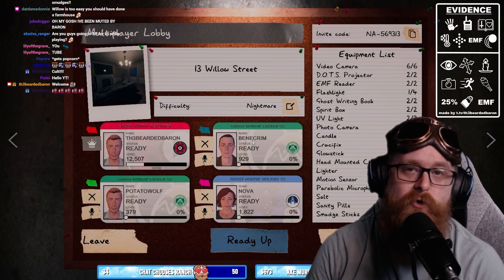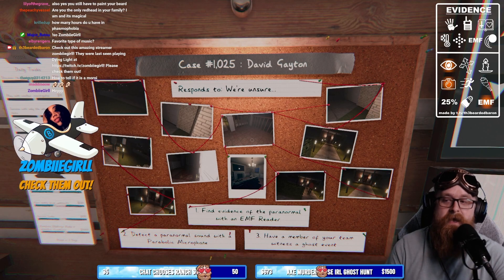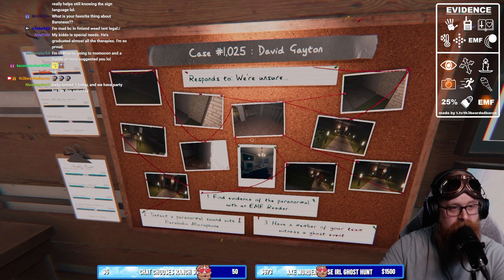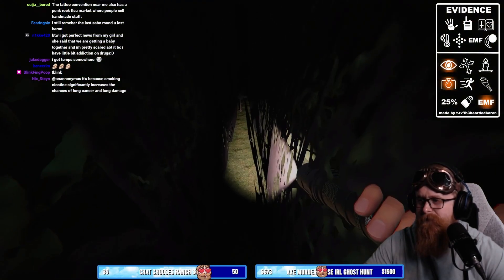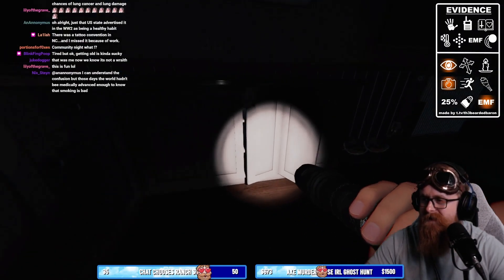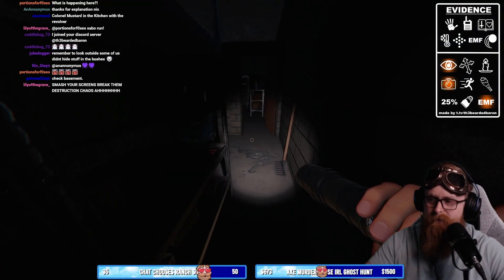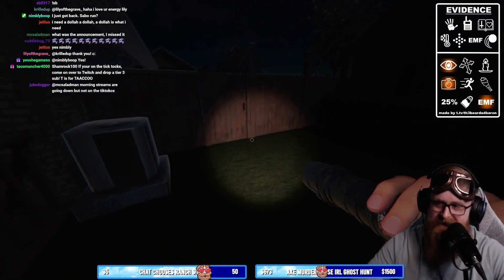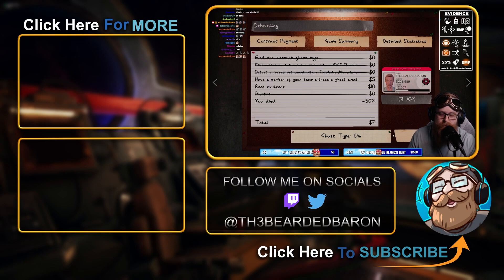The Ultimate Phasmophobia Challenge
In this challenge, Baron faces a new test where his teammates hide all the items around the map and try to sabotage his mission. This presents a true test of his skills and abilities as he must rely entirely on his instincts and experience to locate the items while avoiding the traps set by his teammates and the ghost. Will he survive this challenge and correctly identify the ghost, or will the saboteurs succeed?

Don't forget to check out Baron on Twitch and join The Bearded Baron’s Crew Discord. Let him know in the comments if you want to see more Phasmophobia content like this or anything else you'd like to see.